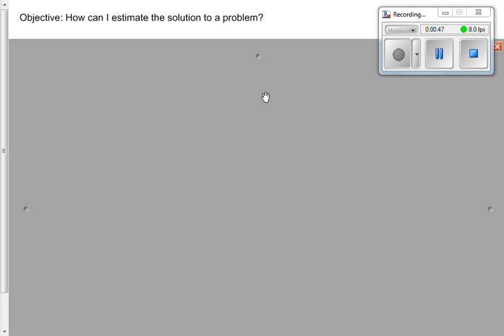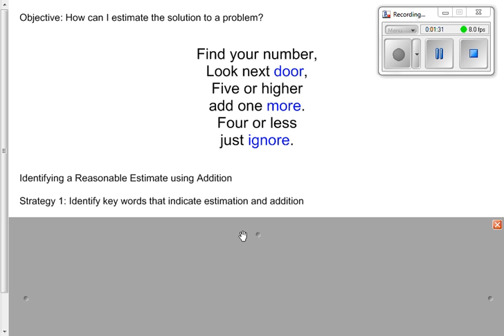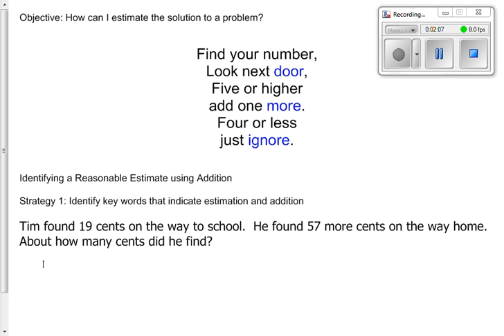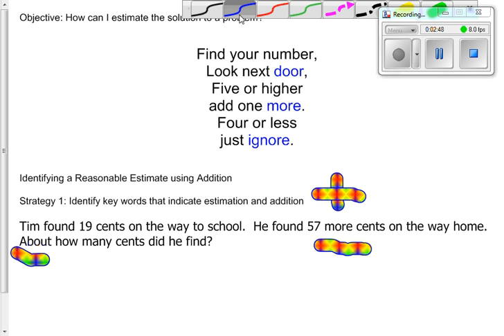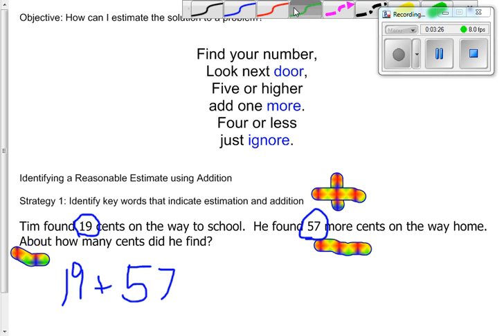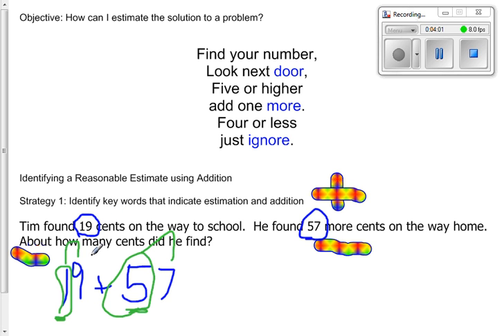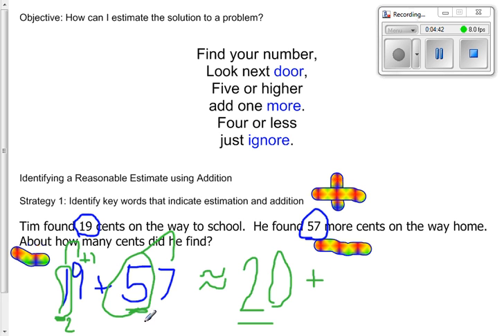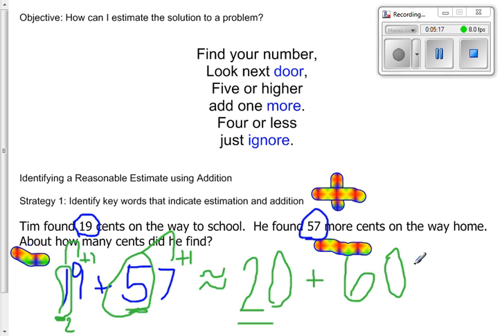11 8 11A Estimating Solutions identifying key wors addition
This is our first try!! Take a look. Remember to take notes and ask questions as you are watching!! Use the pause button whenever you need to.